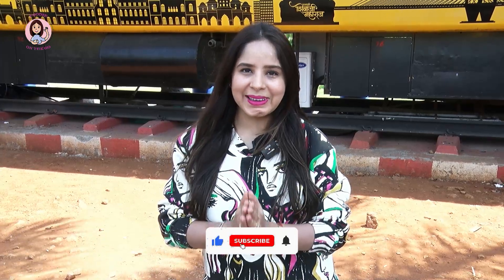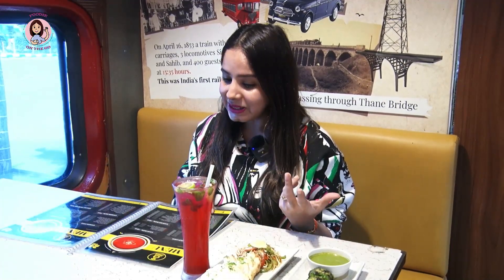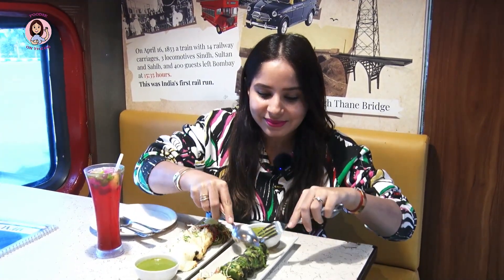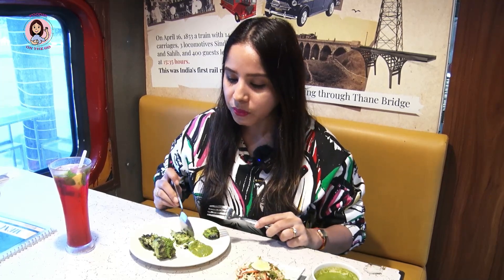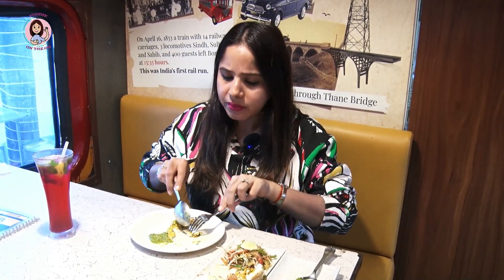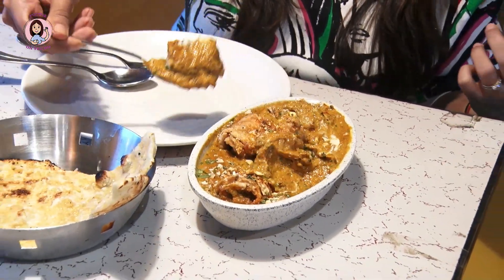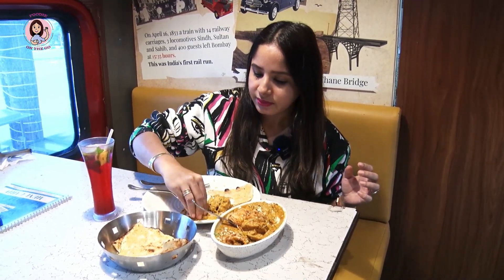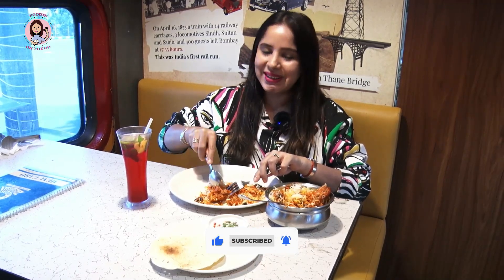BOGIE WOGIE Fever Hits Mumbai's Iconic CSMT Station | foodieonthego25 | Must-Try Street Food Tour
Railway coach turned into restaurant at Mumbai's iconic Chhatrapati Shivaji Maharaj Terminus (CSMT) to provide an experience of one of its kind for the dinners. The restaurant called 'BOGIE WOGIE' will offer multi-cuisine food- North Indian, South Indian, continental, as well as Chinese.